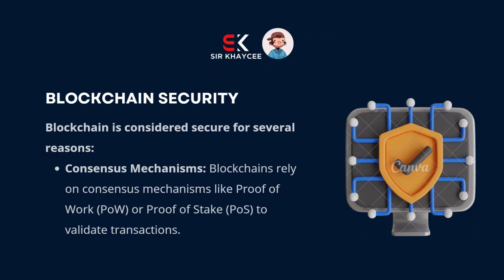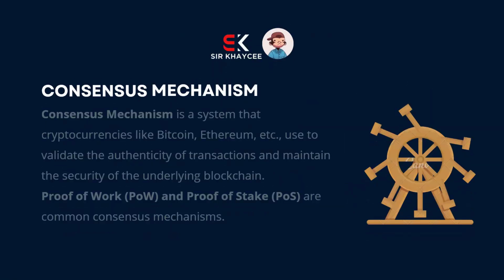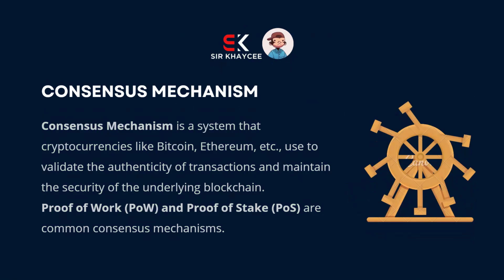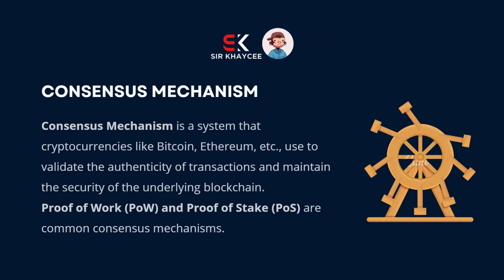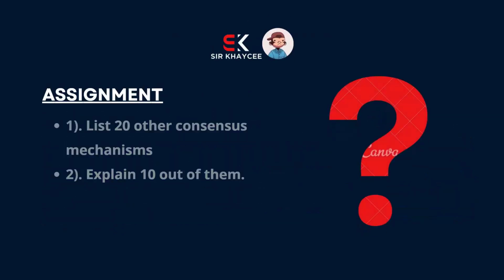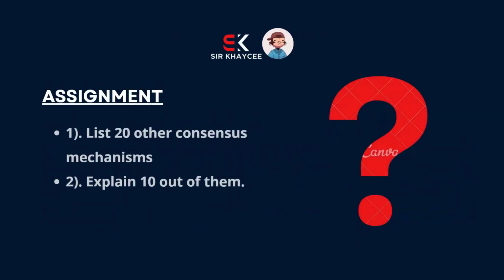MODULE 3: BLOCKCHAIN SECURITY- CONSENSUS MECHANISMS